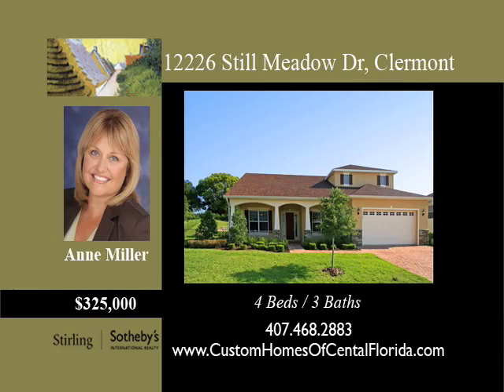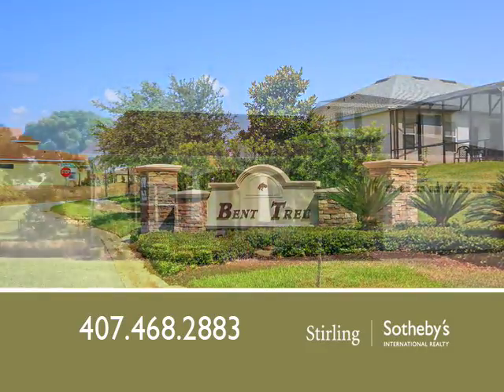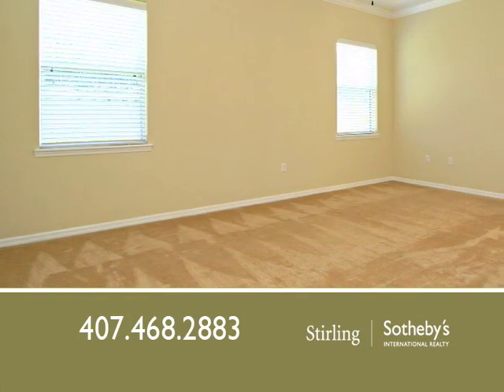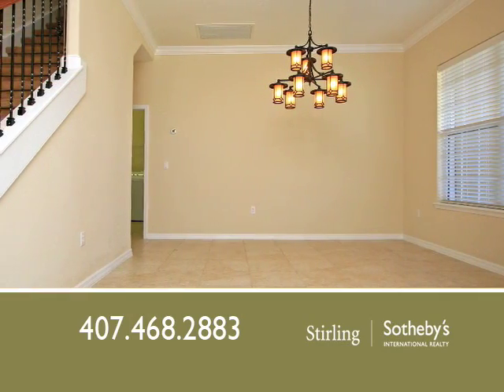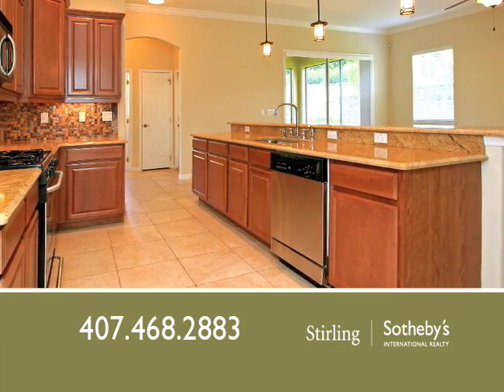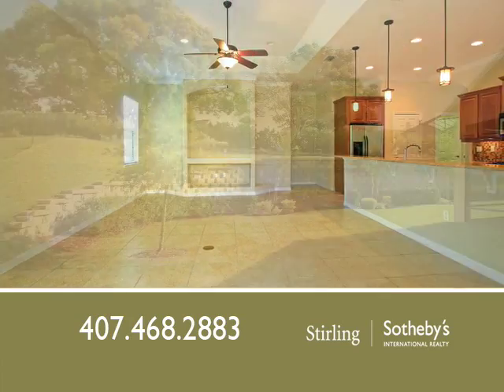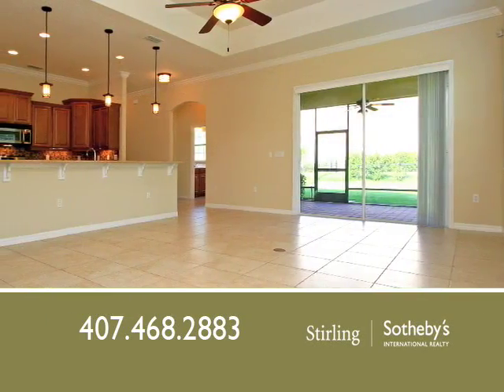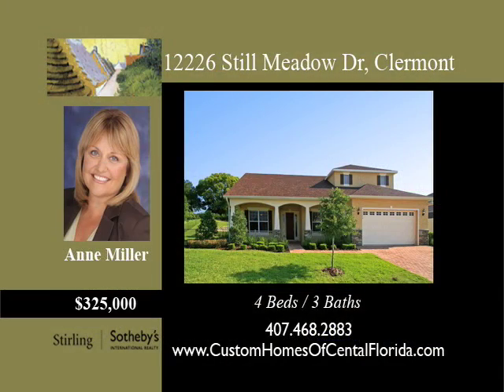12226 Still Meadow Dr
Listed by Anne Miller | Stirling Sotheby's International Realty